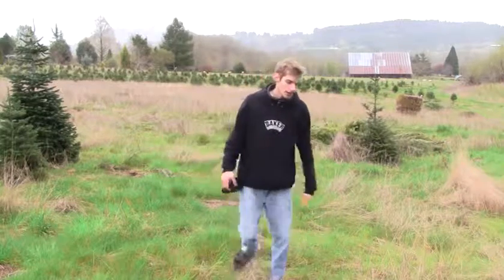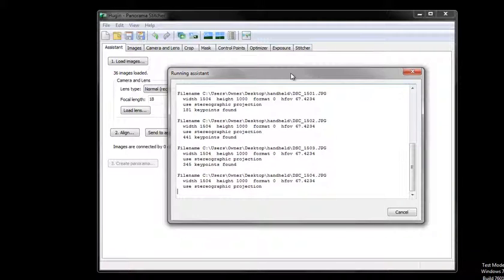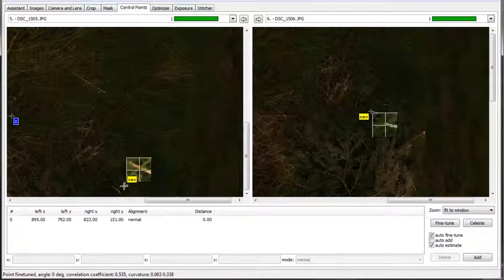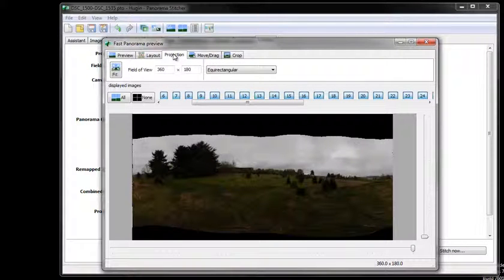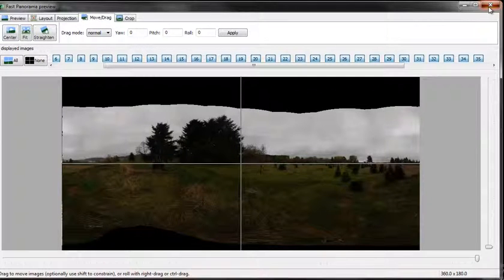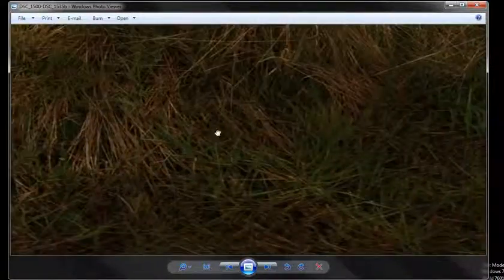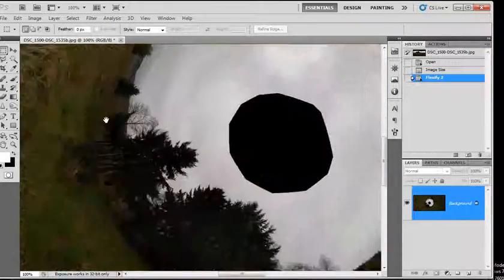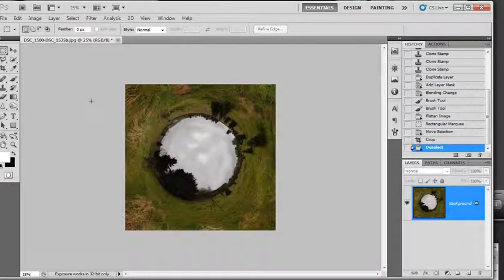Umahon200_360X180_1.mp4